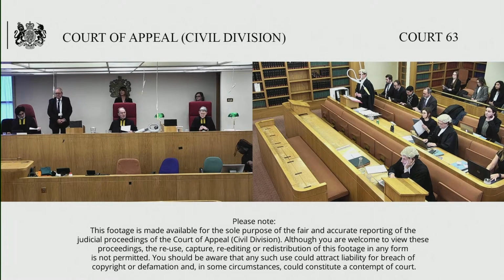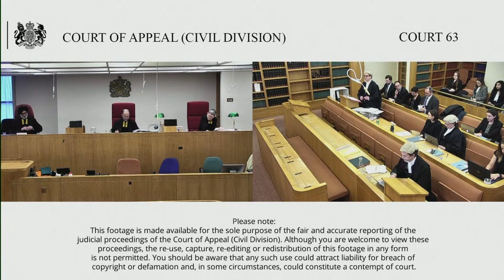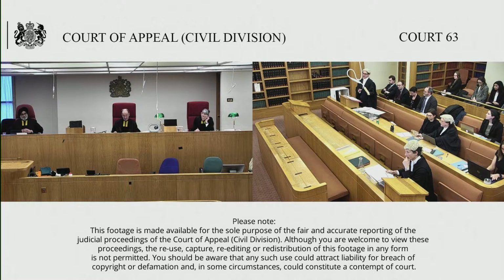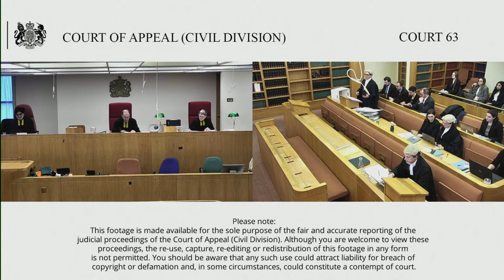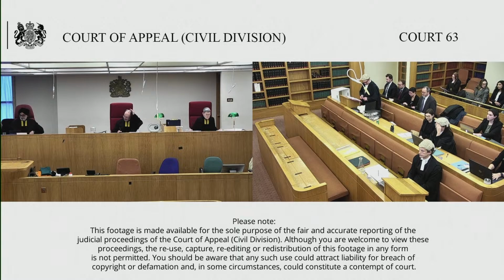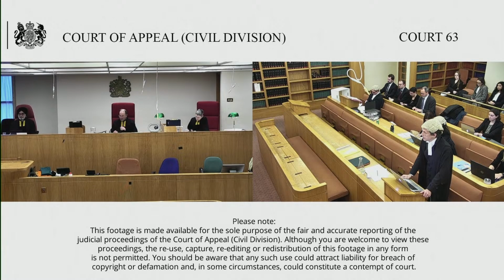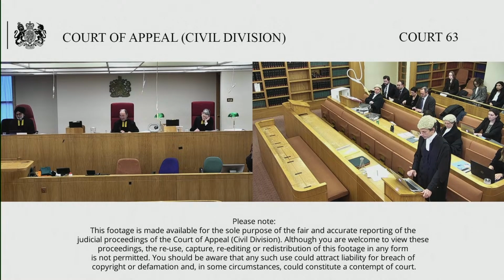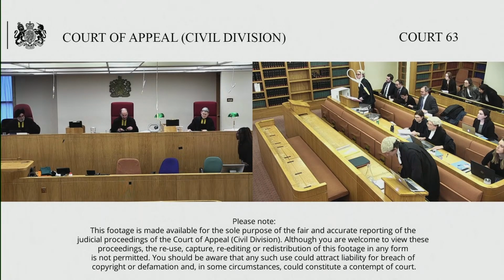Leadbetter (appellant) v The Secretary of State for Transport (respondent)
Lord Justice Singh
Lady Justice Elisabeth Laing

By appellants notice filed on the 6 April 2023, this is an appeal against the order of HHJ Jarman KC dated 21 March 2023.

The Appellant challenges the Guidance issued by the Respondent in January 2022 recommending a minimum kerb height of 25mm. The Appellant says that guidance was issued without proper inquiry of the effect upon visually impaired people, without adequate consultation, and is irrational. The Applicant has the support of Guide Dogs UK, the National Federation for the Blind UK, and the RNIB.

Following a substantive hearing, the claim for judicial review was allowed on Ground 2 and it was declared that the consultation exercises undertaken in July 2019 and April 2021, which informed the Guidance Documents, were unlawful by reason of the failure to provide adequate time for consideration and response. Grounds 1 and 3 regarding the duty of enquiry and rationality were dealt with together and both dismissed, as the judge did not consider that the threshold of irrationality was met.